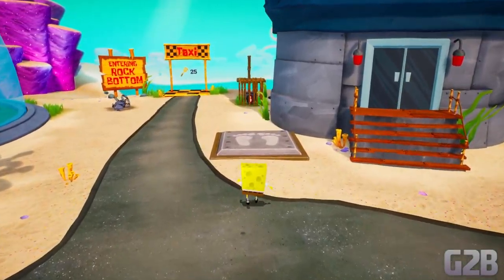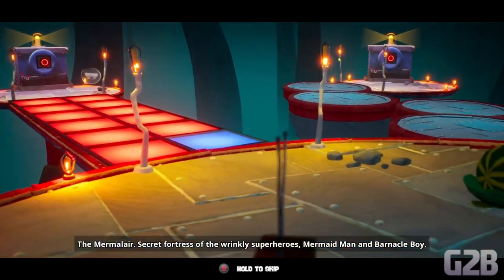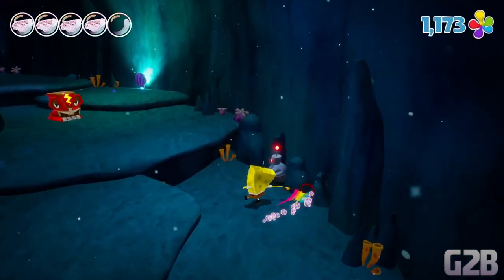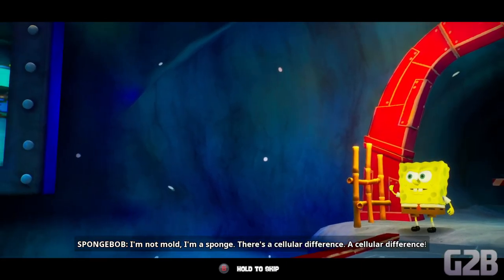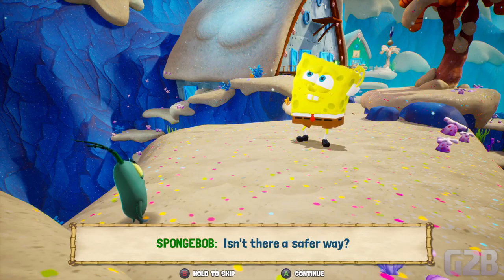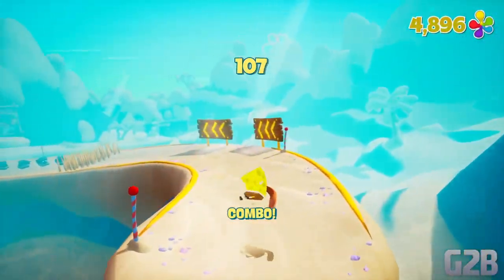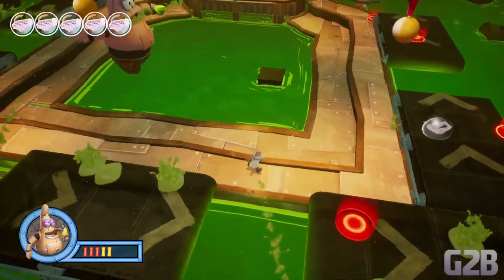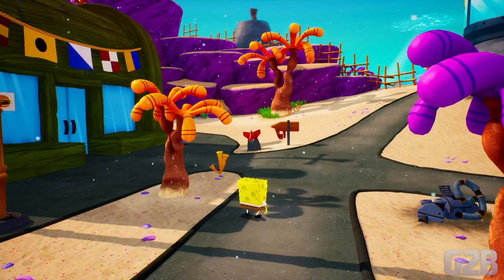Spongebob Battle for Bikini Bottom Rehydrated w/ Pop Part 2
Highlight: The Sponge goes _boot squeak_ while the streamer goes _screech_. and something about robots underwater (Popcron) -- Watch live